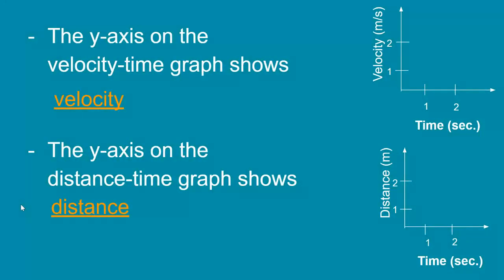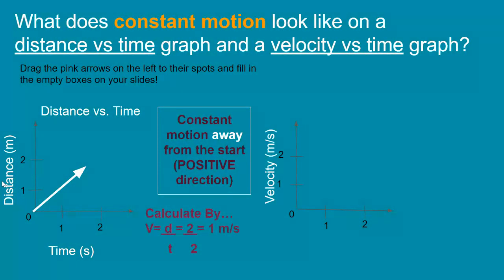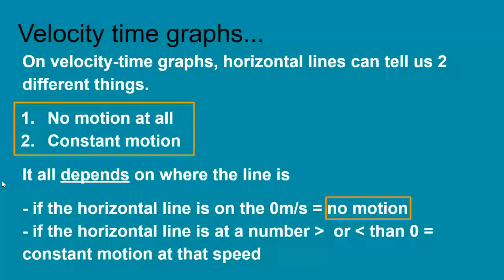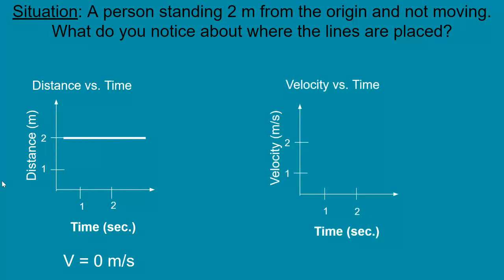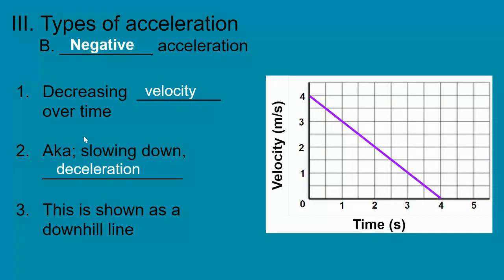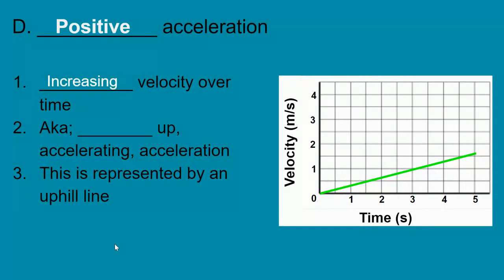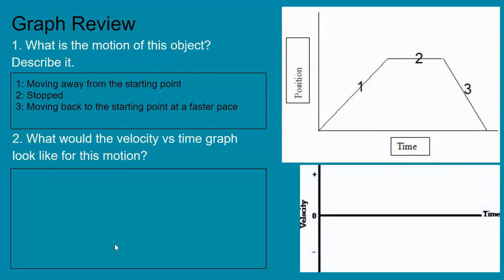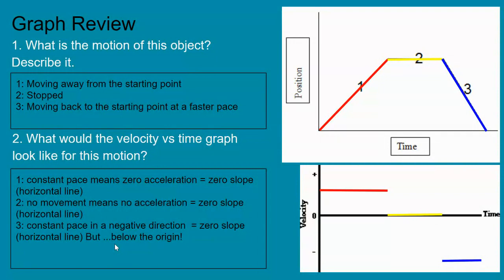Graphing Acceleration Notes